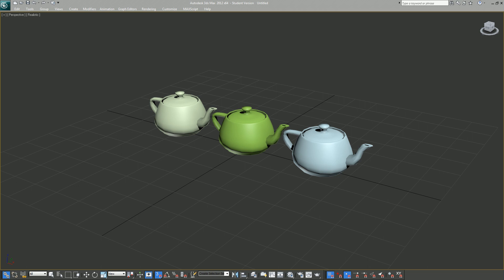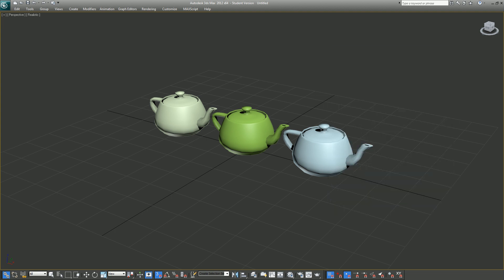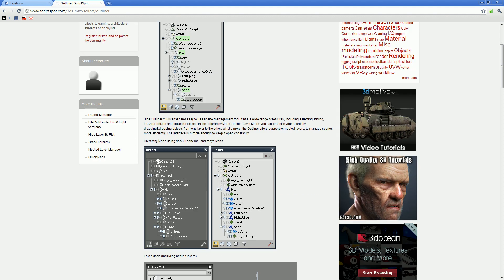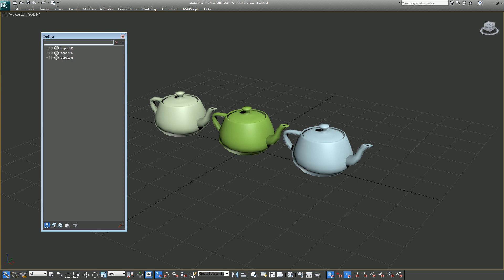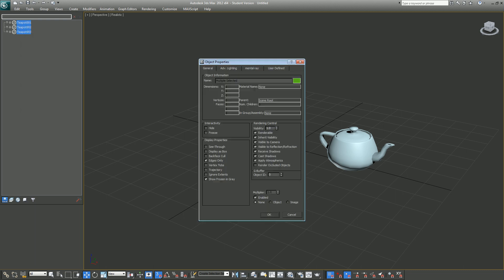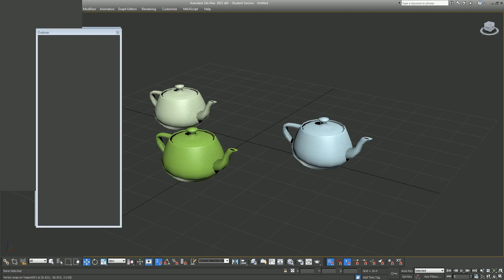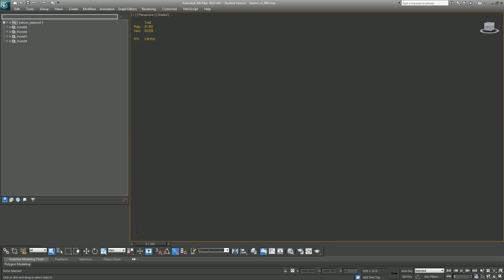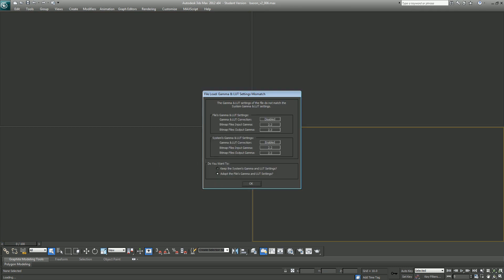outliner for 3ds max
The Outliner 2.0 is a fast and easy to use scene management tool. It has a wide range of features, including selecting, hiding, freezing, linking and grouping objects in the "Hierarchy Mode". In the "Layer Mode" you can organize your scene by dragging&dropping objects from one layer to the other. What's more, the Outliner offers support for nested layers, to manage scenes more efficiently. The interface is nimble enough to keep it open constantly.